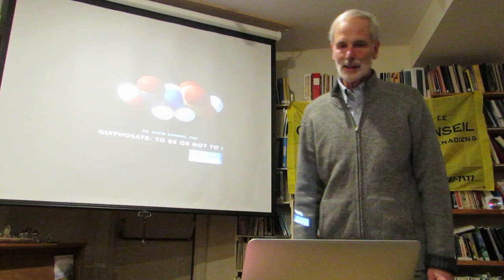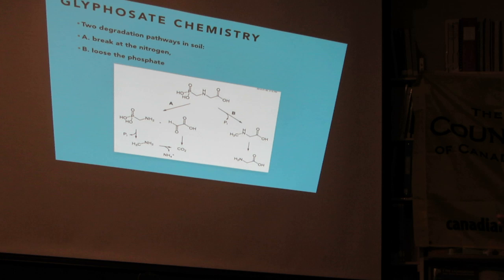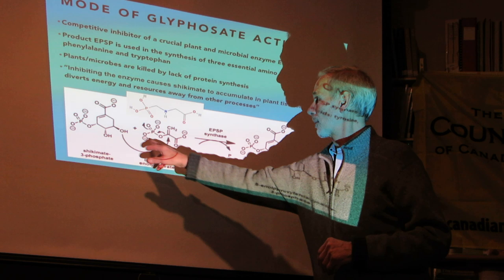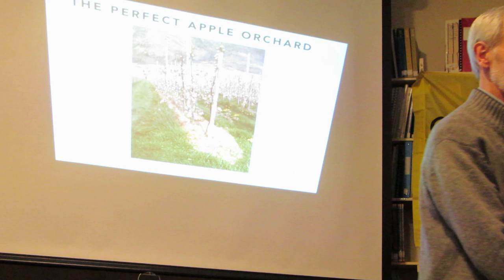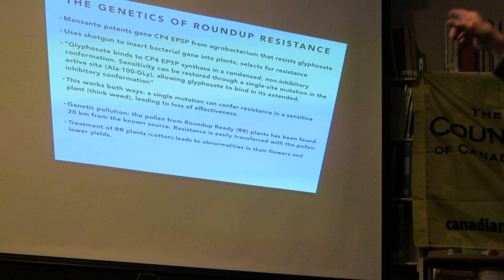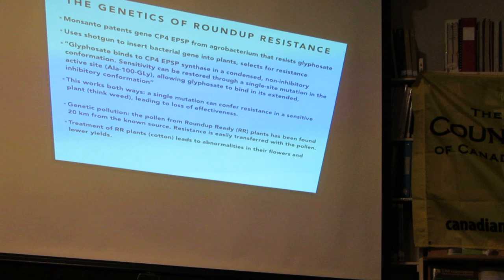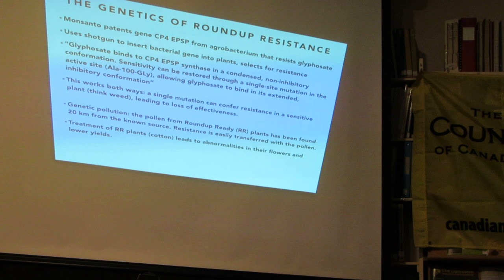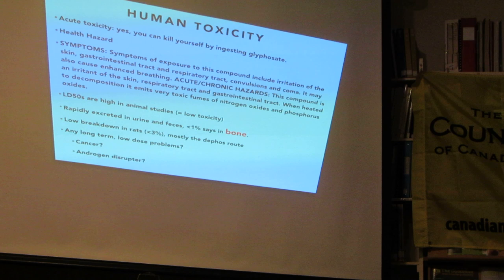Dr. David Coombs: Science and Mechanism of Glyphosate PART 1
David Coombs presented on January 6, 2016

Credentials: D.H. COOMBS, BA (Dartmouth), PhD (UCLA).
Virology and molecular biology.